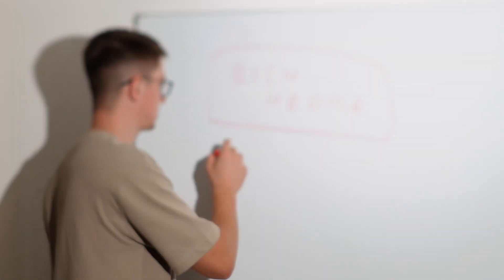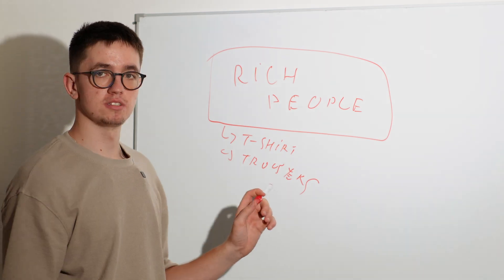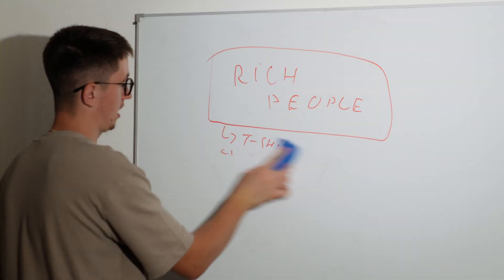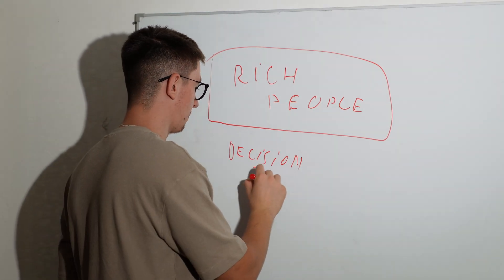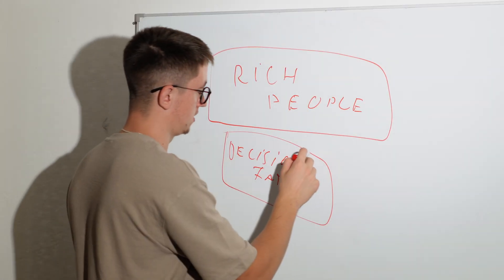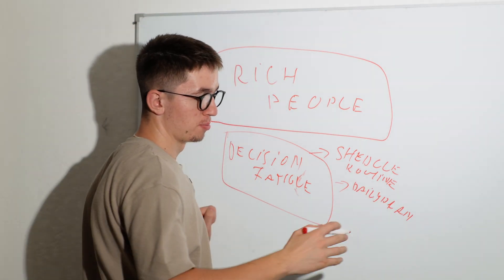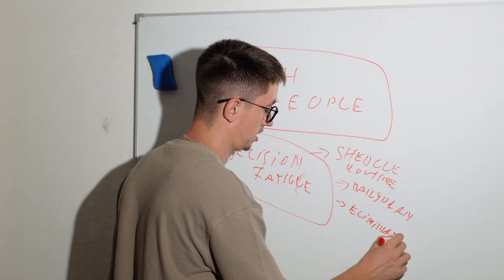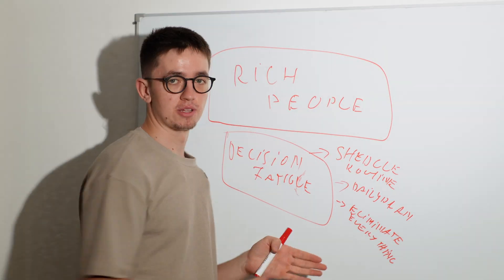Why is the Rich Rich and the Poor...